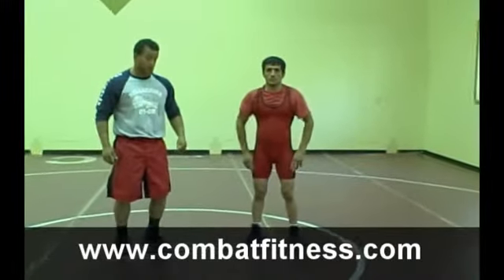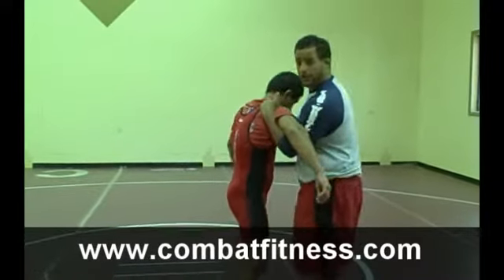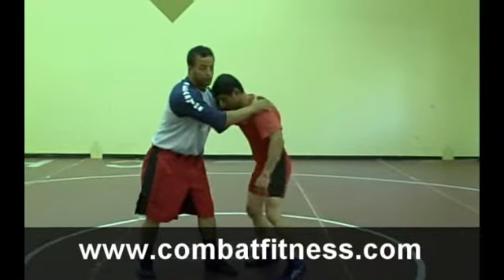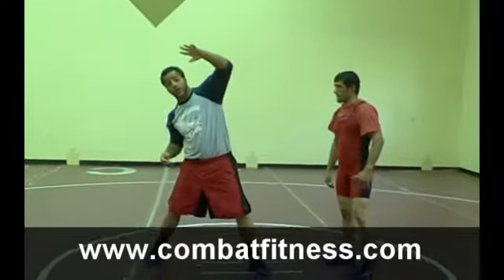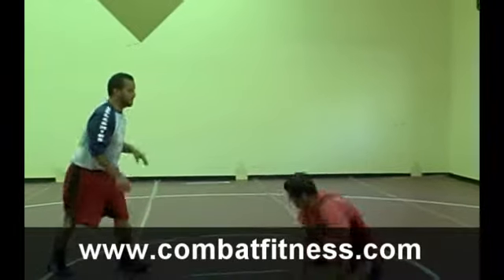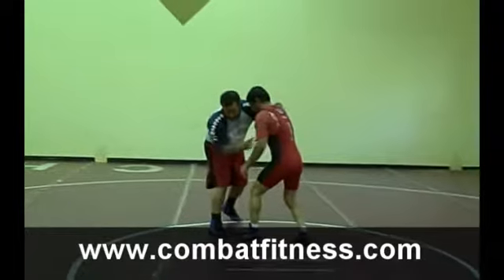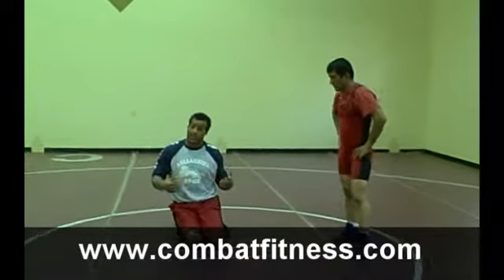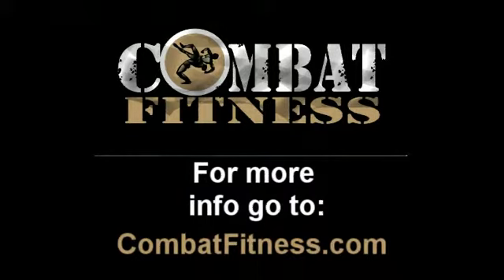UnderHook to KneeBlock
2 time all american in greco roman wrestling demonstrates how to do an underhook to a knee block to take his opponent down.  This technique used from and underhook position then blocking the back of his opponents knee and using the under hook to drive him to his back.  This technique can apply to mma, wrestling and self defense.